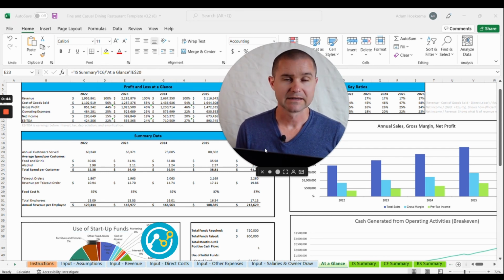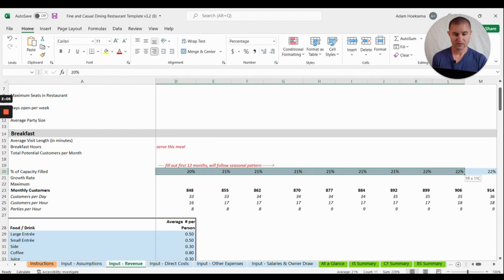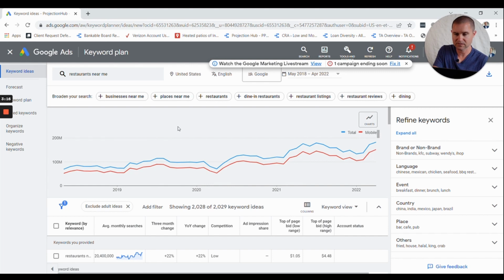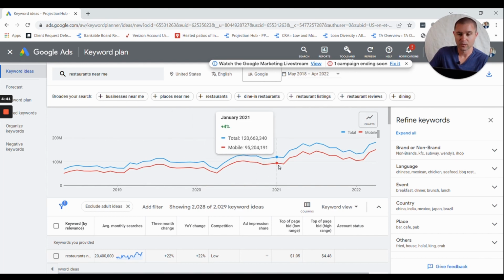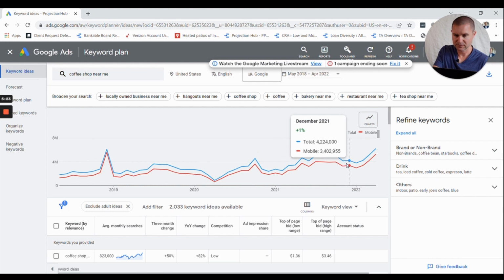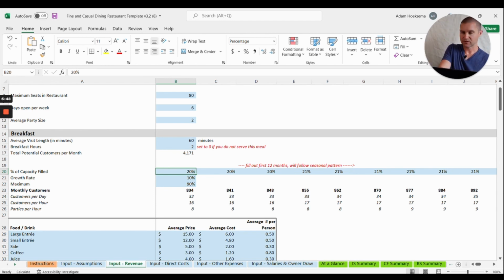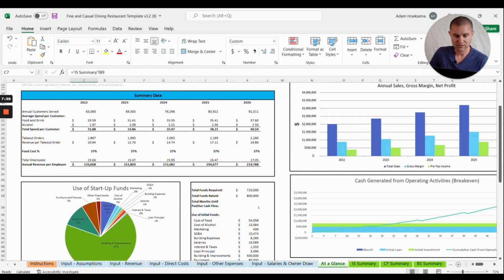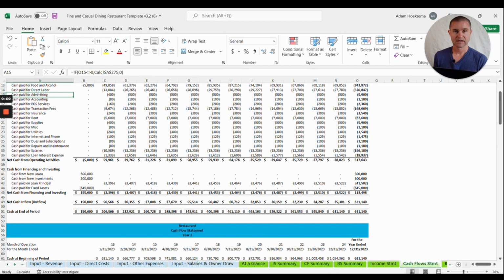How to Project Restaurant Seasonality Using FREE Google Keyword Planner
Often times when we review client projections we see expect a pretty linear revenue growth throughout the year each year without accounting for any significant seasonal trend. Some industries have very obvious seasonal trends like a Christmas tree farm or lawn mowing company which can be easier to account for standard trends in financial projections. However, in less obvious industries such as a restaurant which are typically open 12 months a year, can be harder to accommodate for trends when making financial forecasts. In this video, we'll demonstrate how to use Google's free keyword planning tool to get some real trend data based upon google search data that you can apply to your business financial projections to have more accurate forecasts.

00:00 Intro to how to predict restaurant or any industry seasonality
01:02 Calculating restaurant capacity percentage per month
01:53 How to use Google Keyword Planner
02:58 Looking at restaurant seasonality trends
05:09 Adding restaurant seasonal trends to financial projections
06:15 How seasonal trends show up in projected financial statements